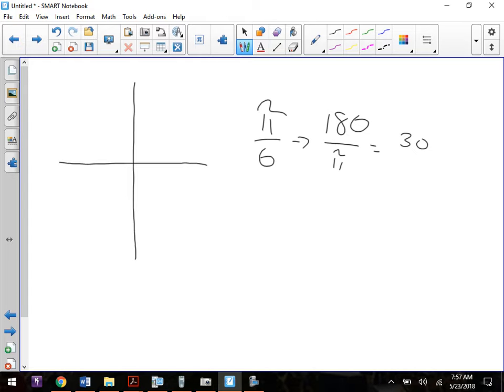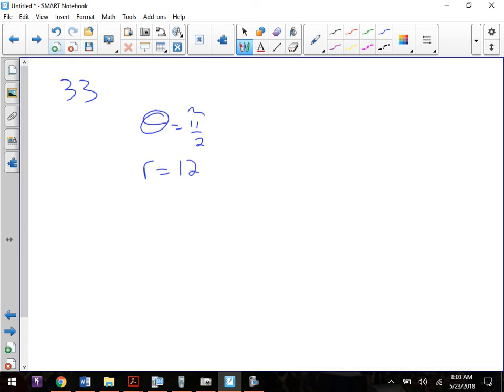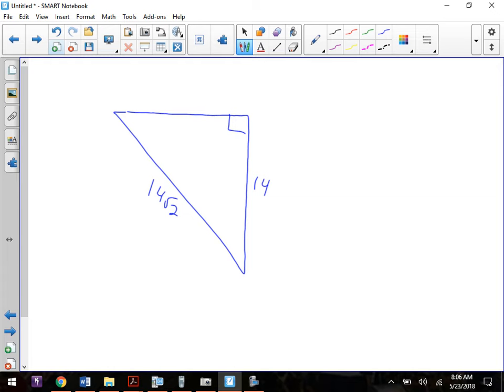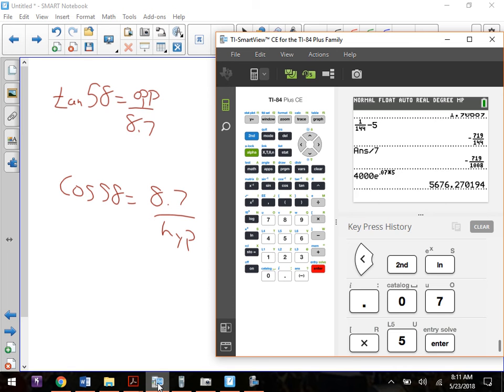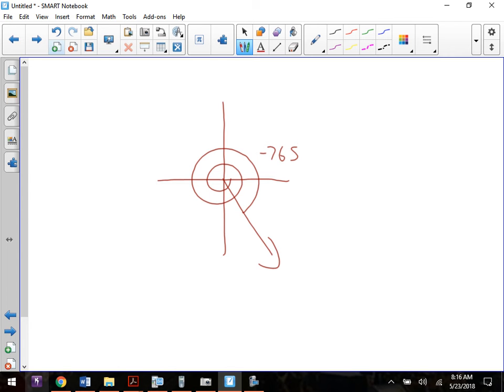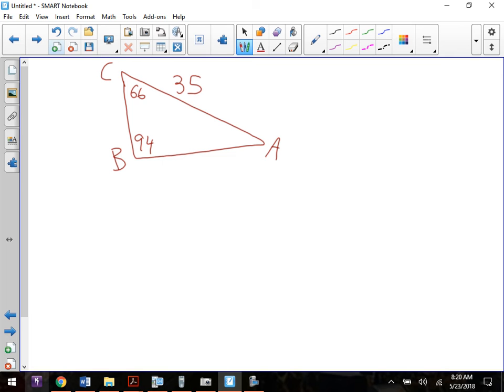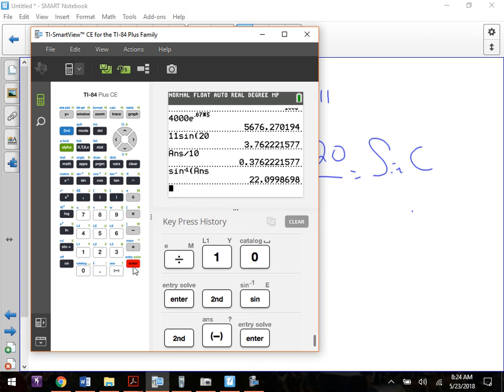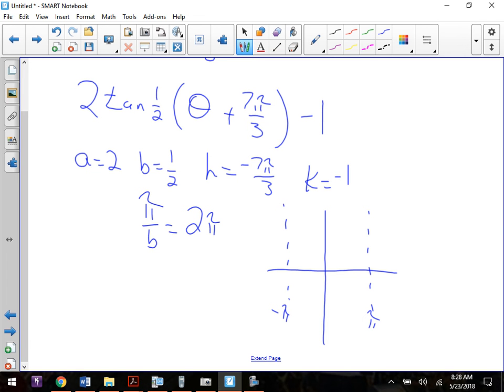May23 rev day 2